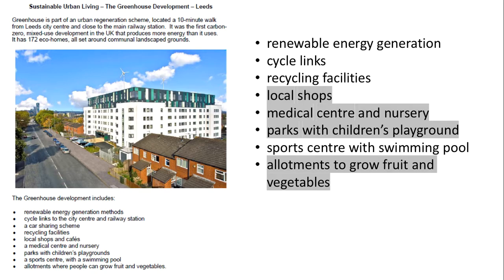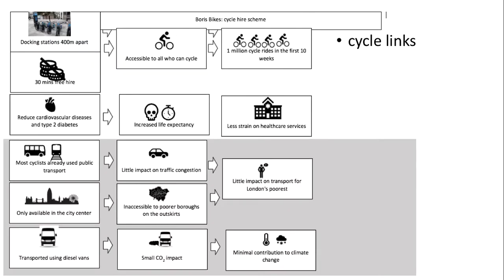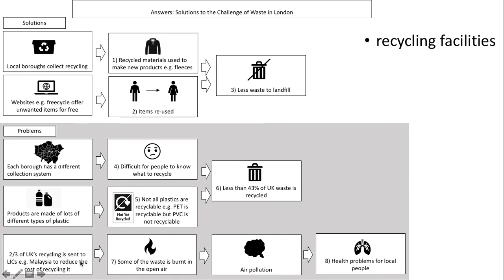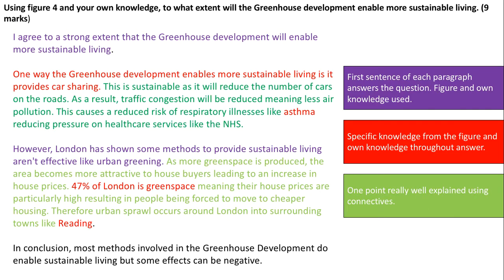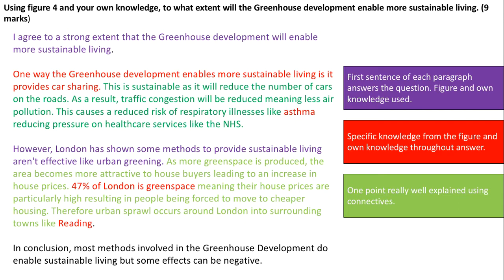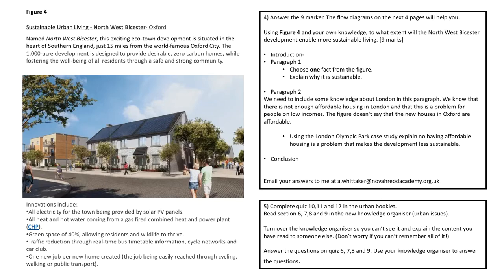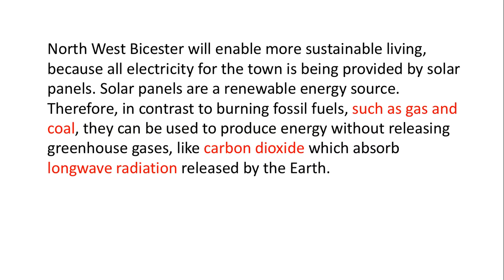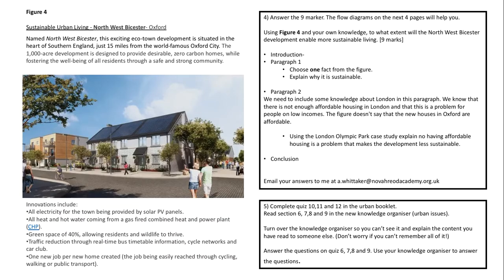Y10 Feedback on 9 marker on sustainable cities.